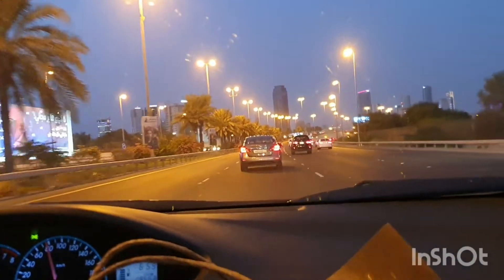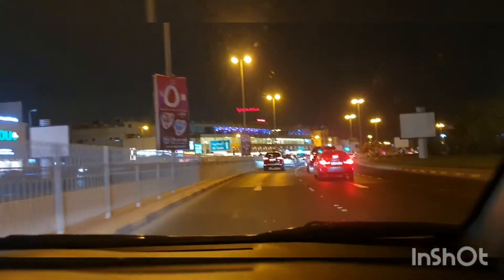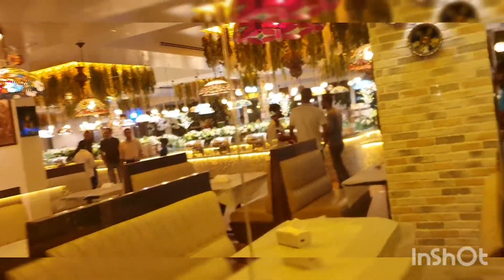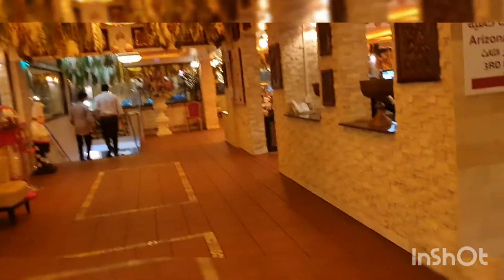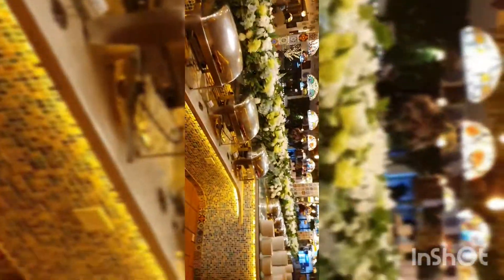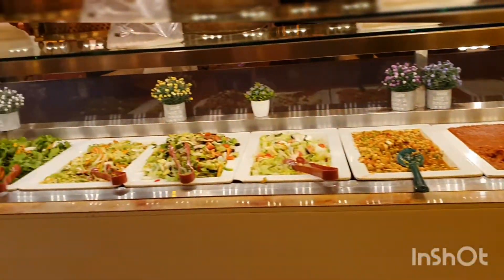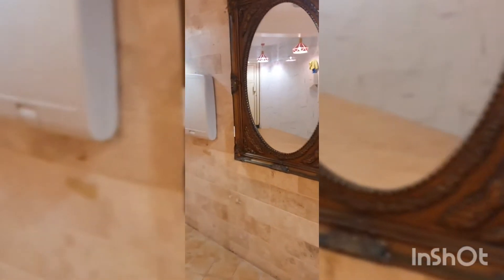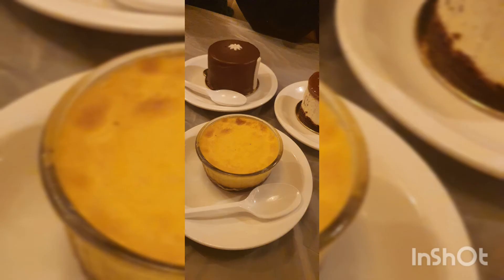Dinner at Marmaris Restaurant | مطعم مرمريس